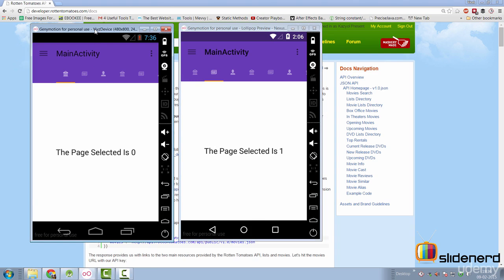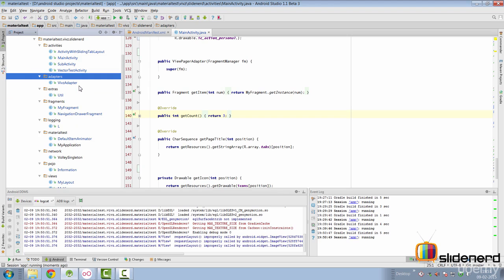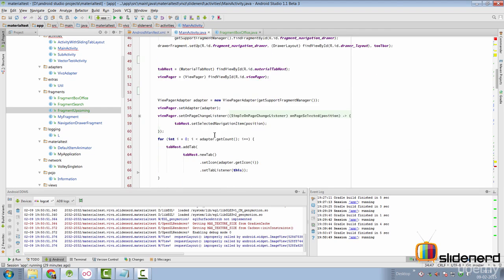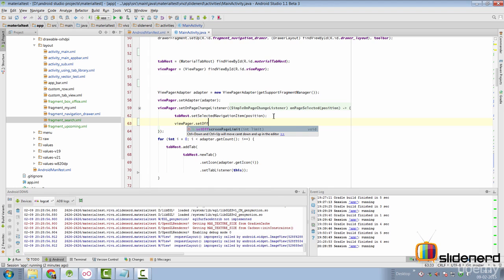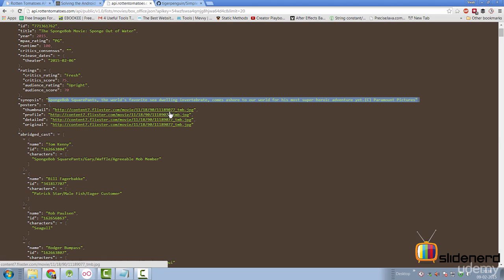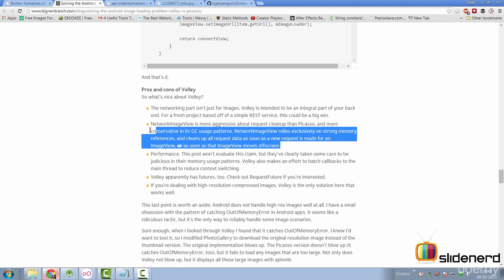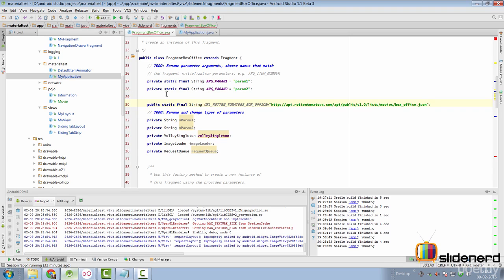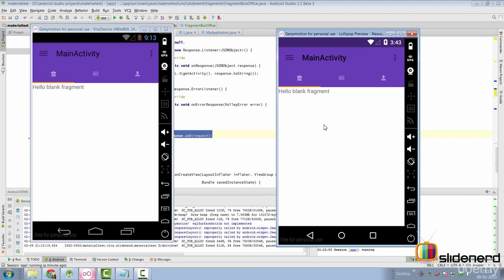12 How To Download JSON Feed With Volley Library